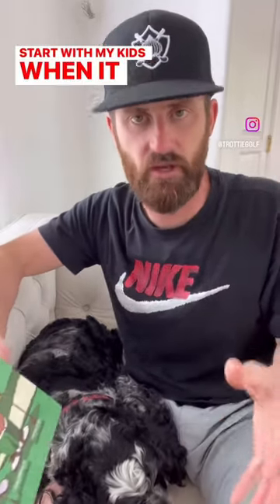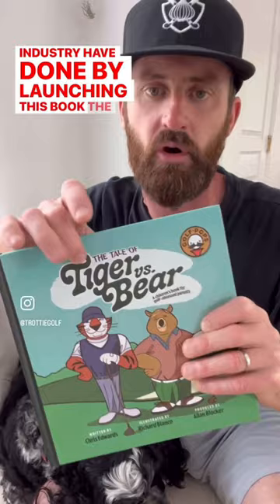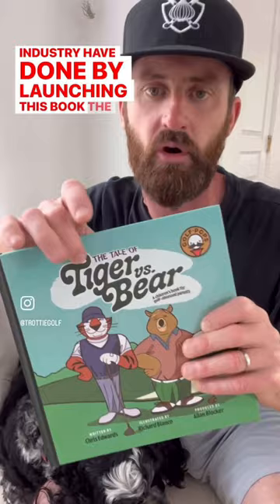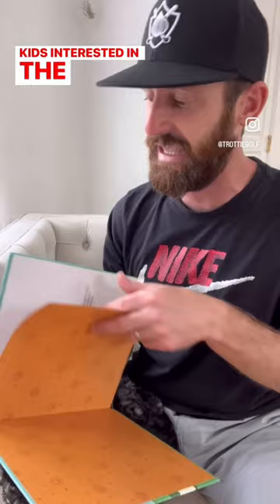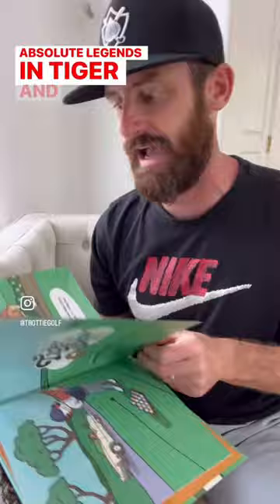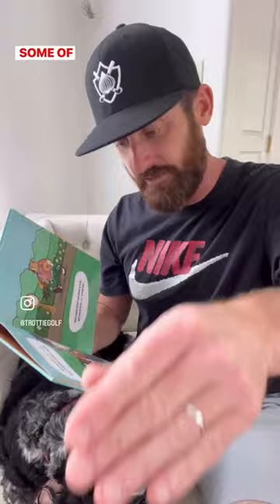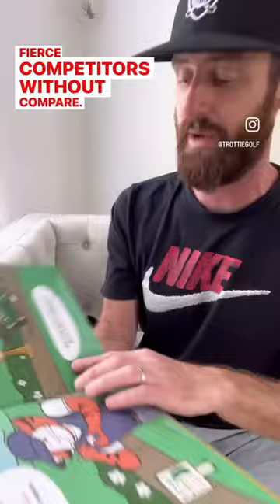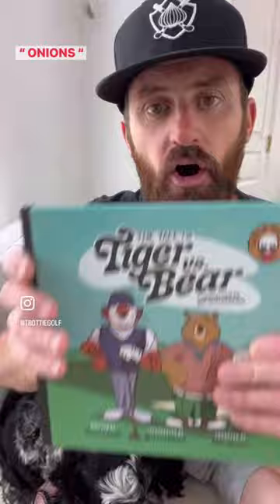Fun Kids Essentials For Golf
Available at the following link or use the code " ONIONS " , offer ends 06.12.23